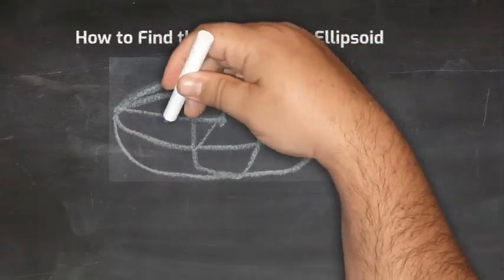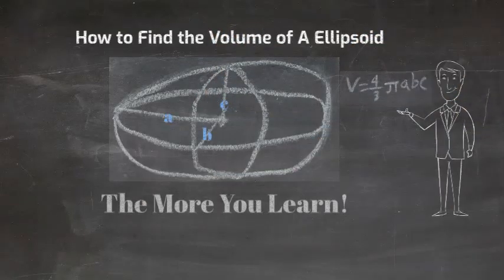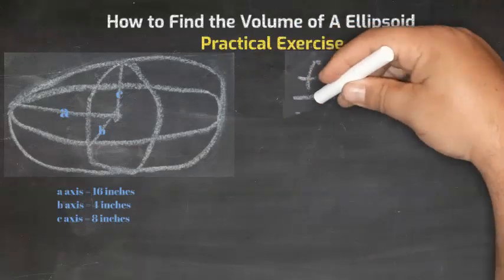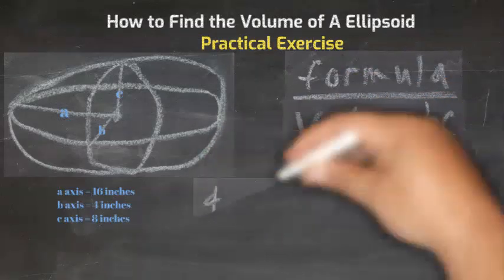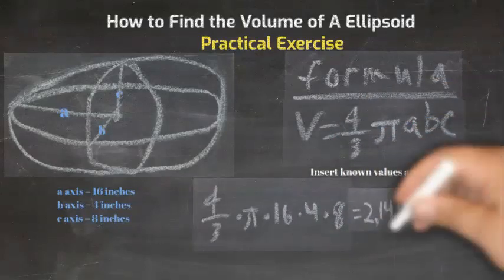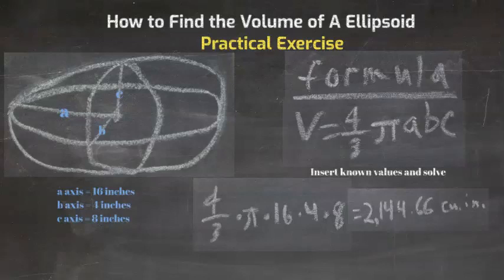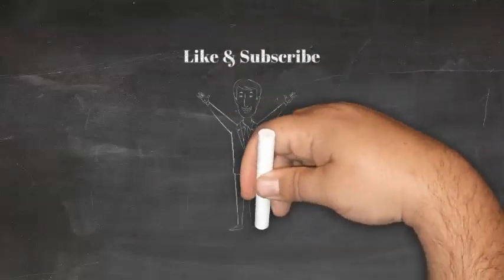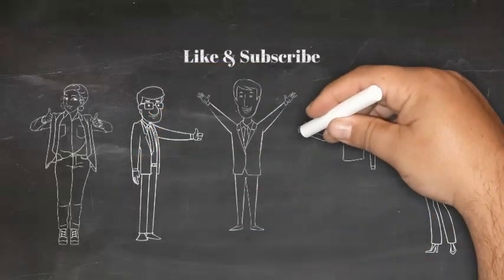How to Find the Volume of an Ellipsoid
In this video, I will be talking about how to find the volume of an ellipsoid. Created by Shawn Beard.

This video will be all about Geometry, which is a branch of mathematics concerned with properties of space such as the distance, shape, size, and relative position of figures. Geometry is, along with arithmetic, one of the oldest branches of mathematics.

The More You Learn! Is a YouTube channel dedicated to education. Primarily this channel will discuss physics, mathematics, statistics, engineering, and aeronautics. I will use practice exercises, instructional videos, and some great doodle animations to make the learning experience fun, practical, and informative to audiences of all ages.